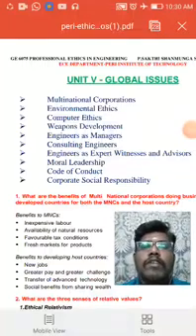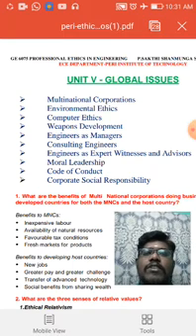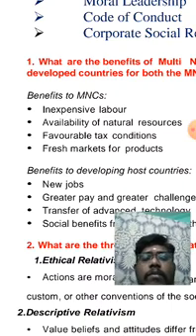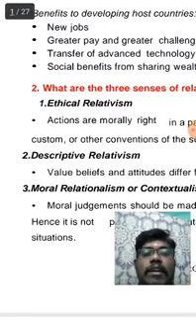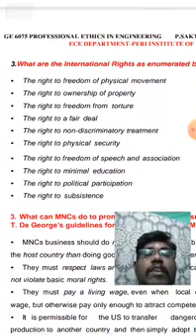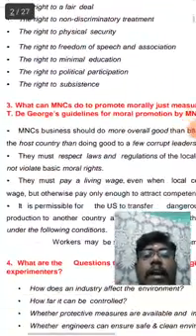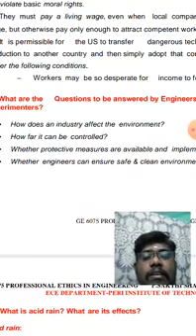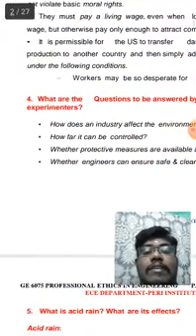Global Issues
Department :ECE
Year/Sem/Regulation :IV/VIII/2013
Subject Name : PROFESSIONAL ETHICS IN ENGINEERING
Unit/Title :5/Global Issues
Staff Name :P.Sakthi Shanmuga Sundaram.